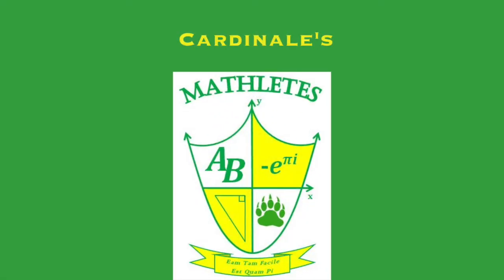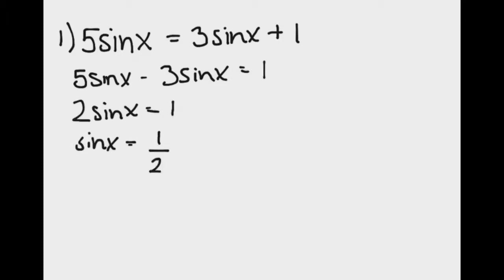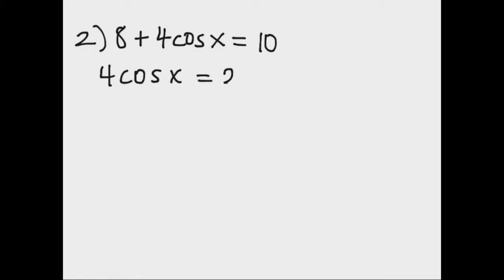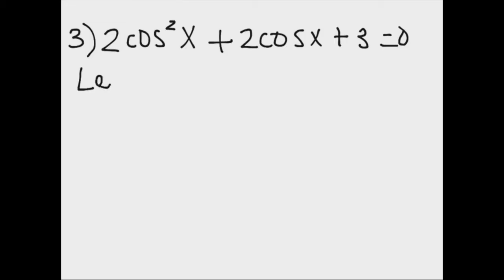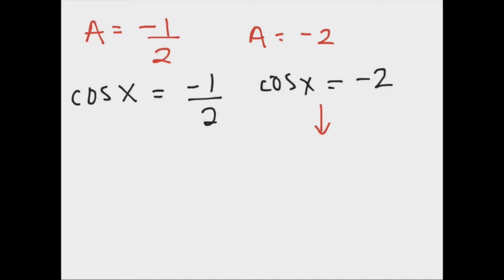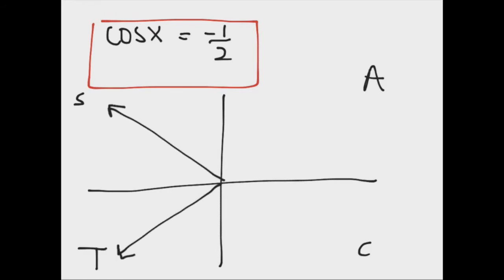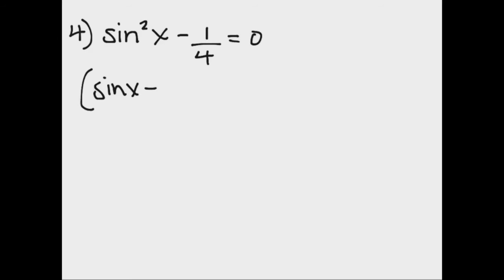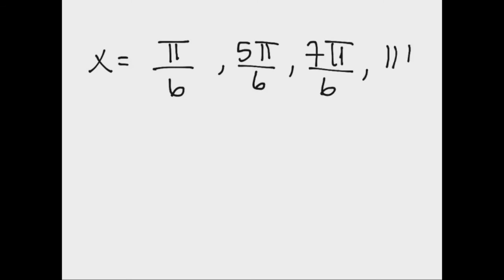How to: Solve Trigonometric Equations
This video is about How to: Solve Trigonometric Equations